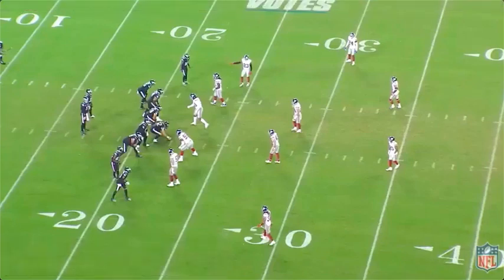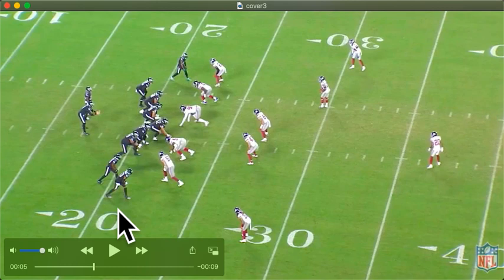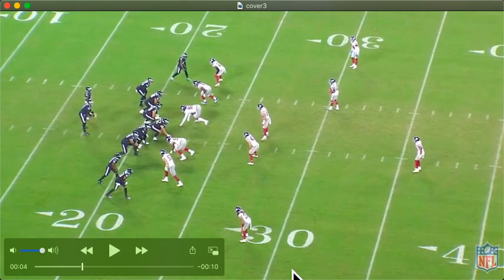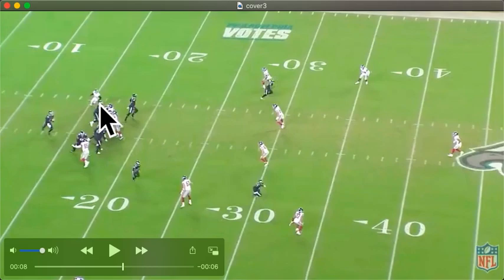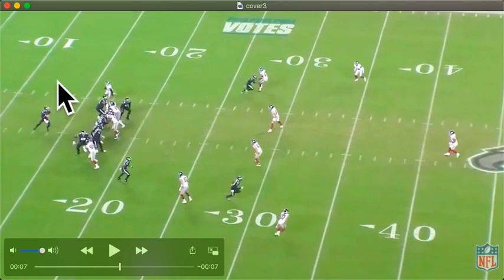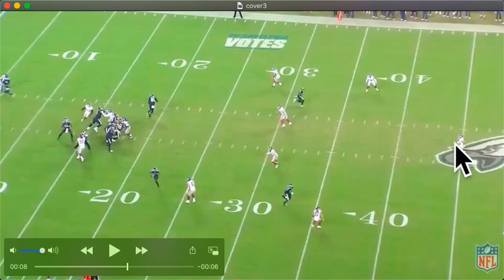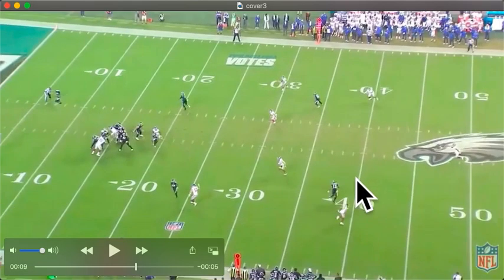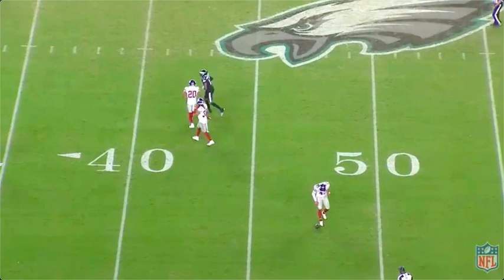Breaking Down A Version of Patrick Graham's Cover 3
Bobby Skinner breaks down a rep of Patrick Graham taking a basic Cover 3 and confusing an offense.